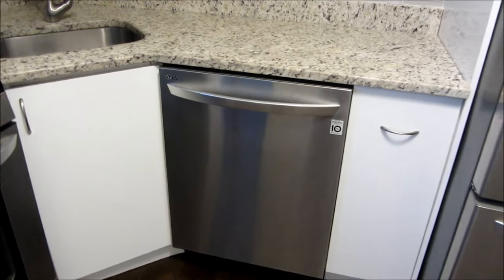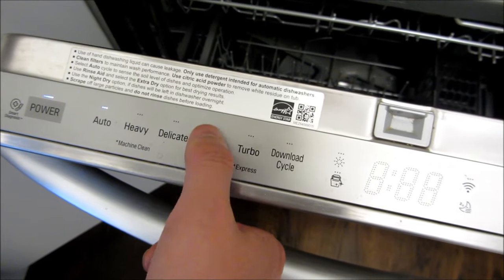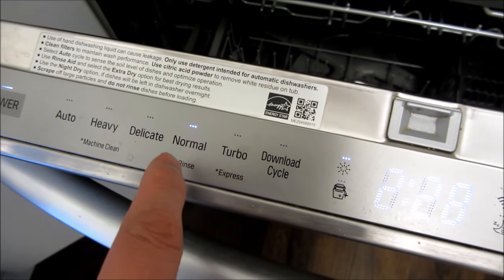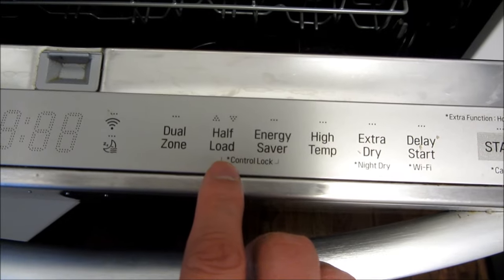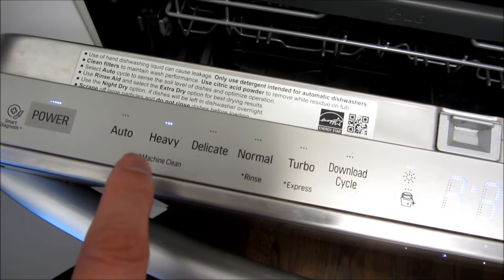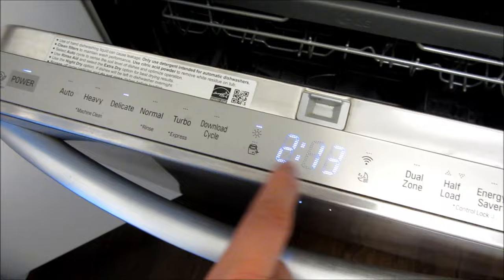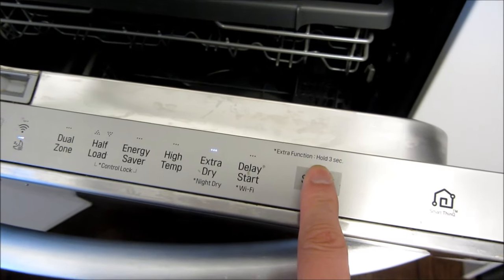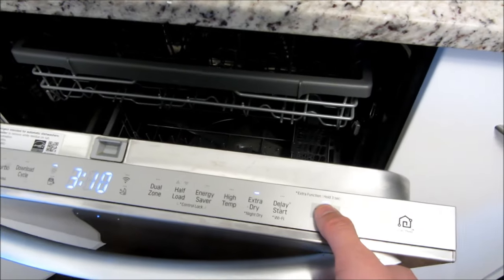LG Quick Start Tutorial for Dishwasher | Touch Controls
LG Dishwasher Quick Start Tutorial

Chapters
00:00 - Turn On / Off
00:30 - Touch Control Wash Settings
01:25 - Lock Controls
02:50 - Washing Time
03:40 - Starting the Wash Cycle